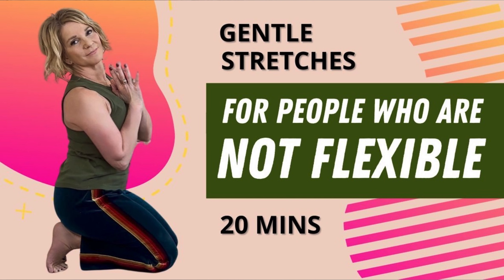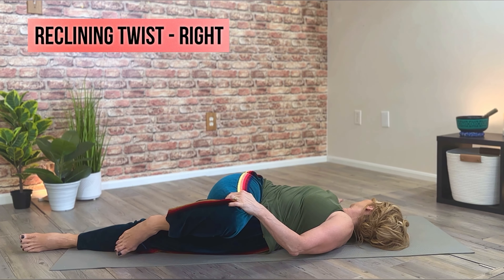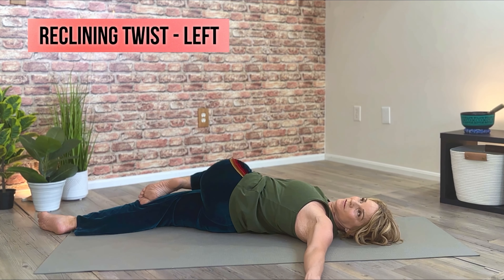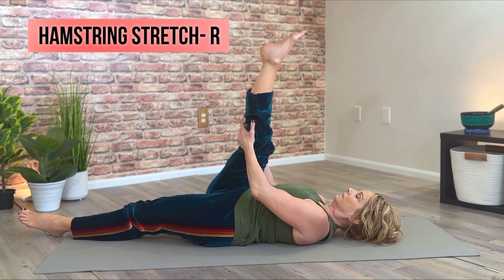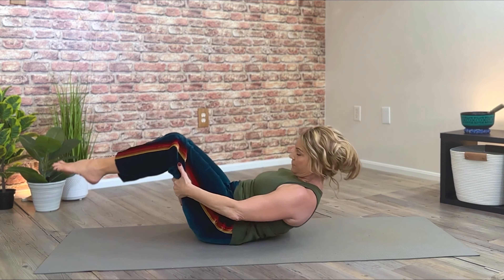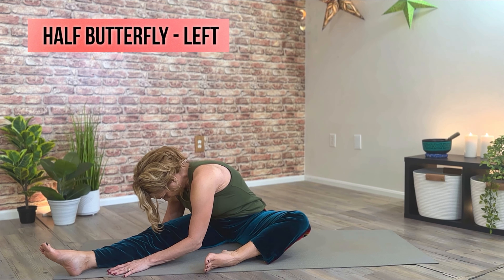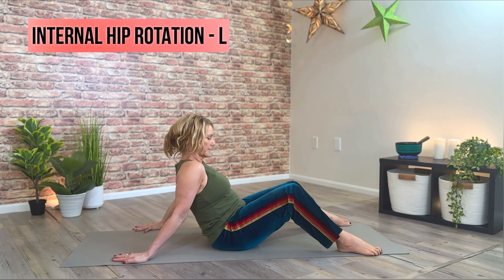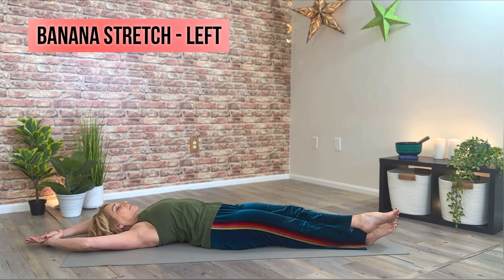Think You're Not Flexible? Try This 20-Min Stretch Routine | Hart Fitness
Feeling stiff and inflexible? You're not alone! Dive into these 20-minute routines designed specifically for those who think they're 'inflexible.' Hart Fitness brings you a series of beginner-friendly stretches to help you unlock your body's potential and improve mobility. Whether you are new to stretching or looking to enhance flexibility, this video is your guide. No props, no fuss, just simple stretches to a more limber you.

In this video, I've got you covered with a series of easy-to-follow stretches designed specifically for people who are not flexible. Say goodbye to discomfort and hello to improved mobility, as these non-competitive, beginner-friendly stretches help you unlock your body's hidden potential.

Whether you're a newbie to stretching or simply looking to increase your flexibility, this video is your ticket to a more limber, comfortable you. Join me to take the first step towards a more flexible future! 😀

No props are required, and this 'no music' video allows you to play your favorite tunes while engaging in the stretching sequence.

Title: Think You're Not Flexible? Try This 20-Min Stretch Routine | Hart Fitness

This video explores information on " Think You're Not Flexible? Try these 20-minute Routines. But also covers the following topics:

Beginner Flexibility Routine
Hart Fitness Stretching
20-Minute Flexibility Boost

✅  About Hart Fitness.

Hart Fitness is a channel that offers various styles of yoga, from gentle stretching to refreshing sun salutations, as well as core strengthening workouts for all fitness levels. With over 25 years of experience as a fitness educator and instructor, Nancy is known for her trusted teaching style that includes a healthy balance of clarity, energy, patience, and creativity in all her workouts. Nancy created the Hart Fitness YouTube Channel to offer a safe, comfortable place where yoga and functional fitness are accessible to all.

Thank you for joining me at Hart Fitness today! I am honored to be a part of your journey toward a healthier mind and body.

I am available virtually or in person for corporate group classes, and one-on-one personal fitness training/yoga sessions.